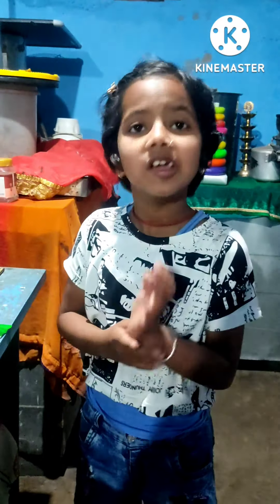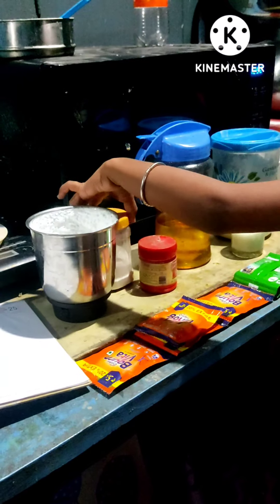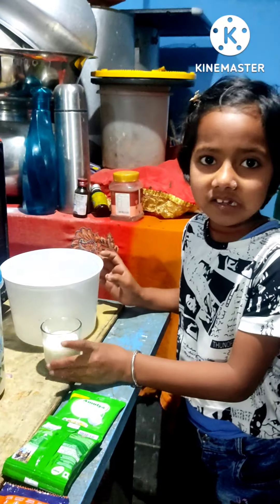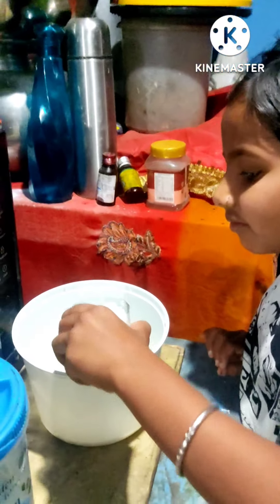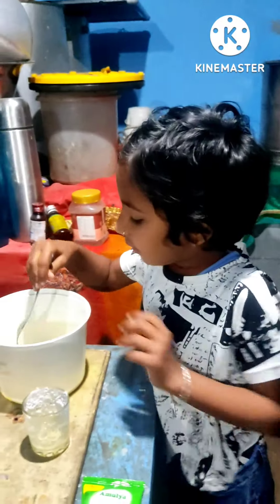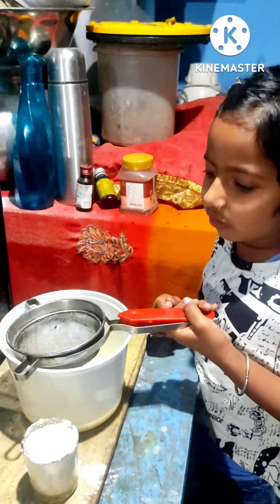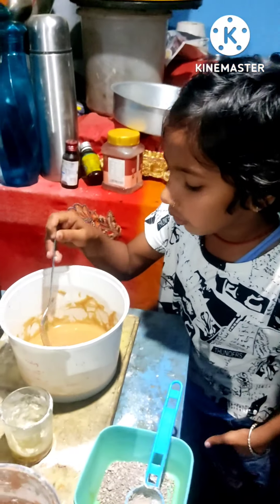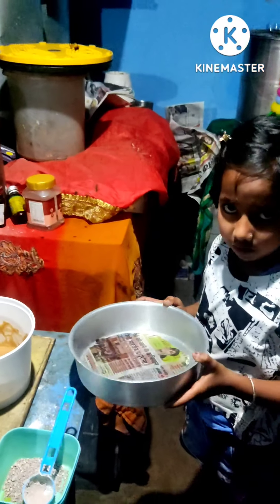how to make cake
simple easy cake making
vegetarian cake
simple vegetarian cake
chocolate cake making chocolate cake
cake making home
ghar mein cake banaye
simple step to make cake